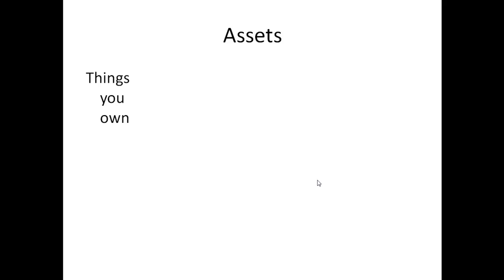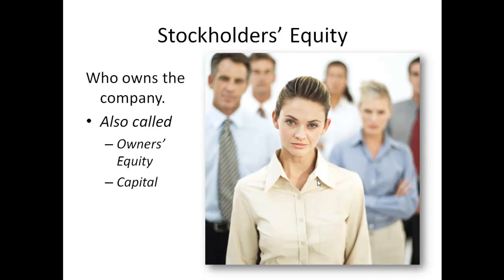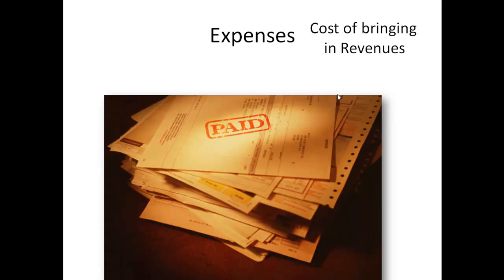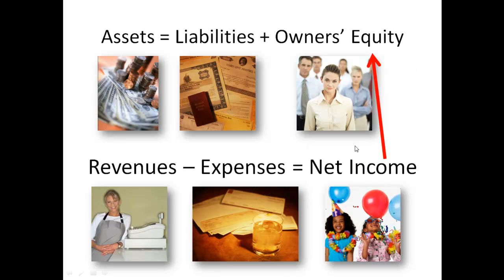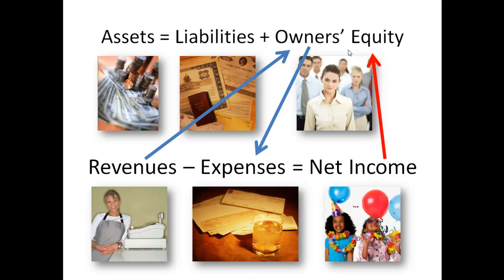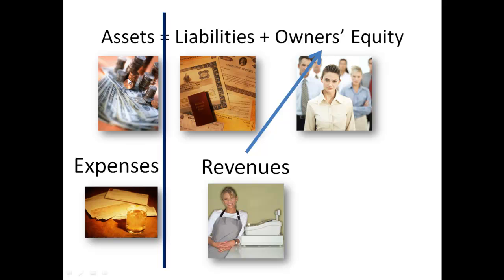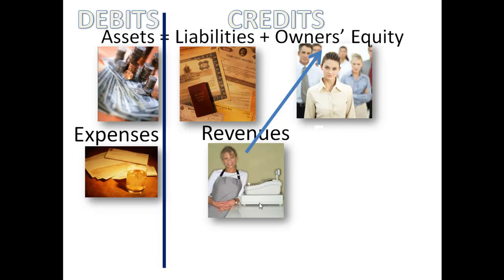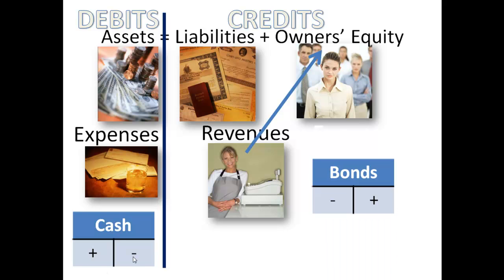Debits and Credits explained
This video explains how the debit-credit system works in accounting.